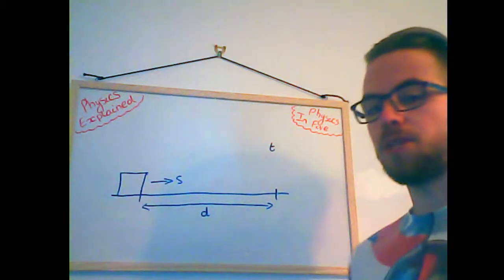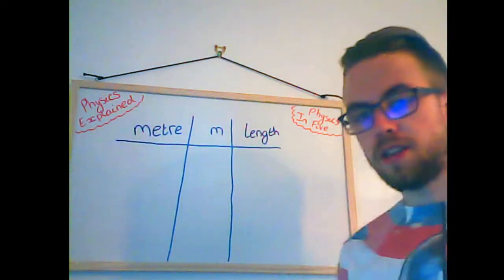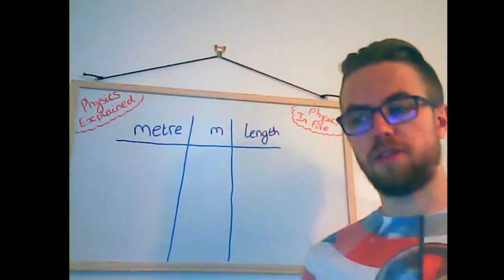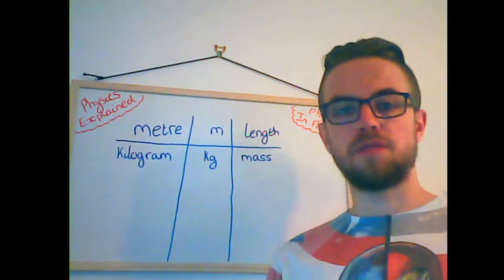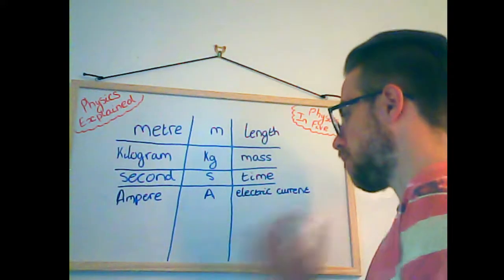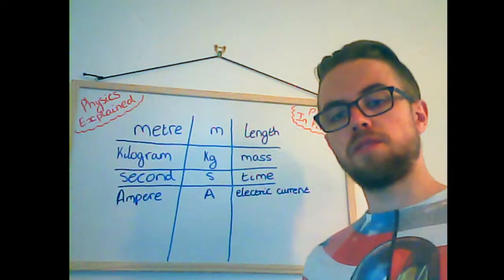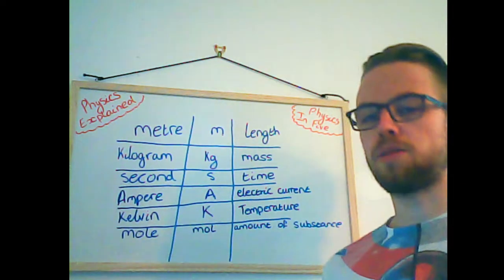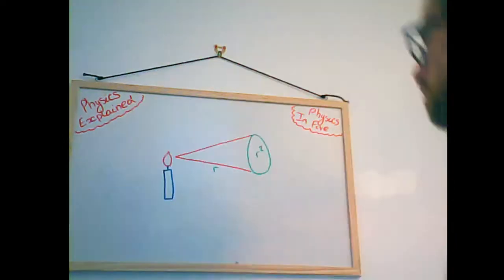Physics in Five - Measurements and Units #1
Bit of a longer episode here, so i guess it's more like Physics in Ten, but it is a broad subject to cover. This episode of PhysicsinFive covers how scientists take and record measurements and data.